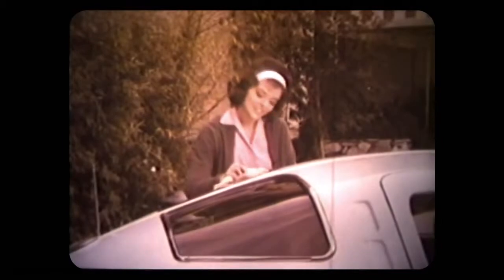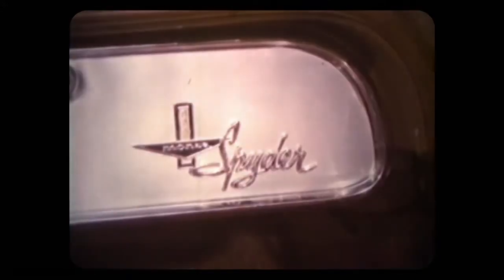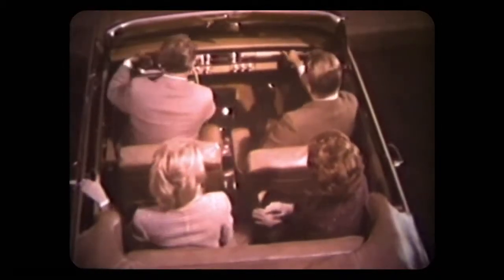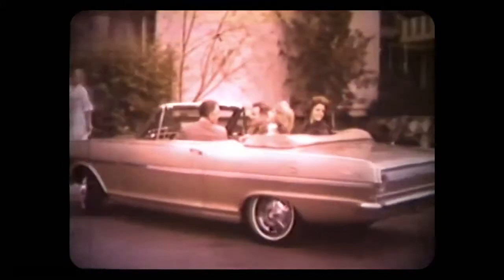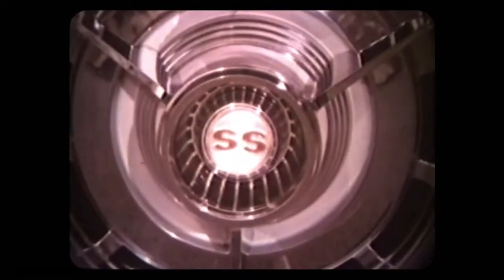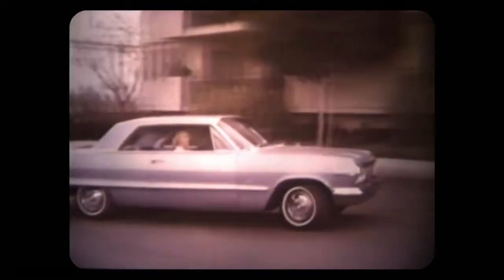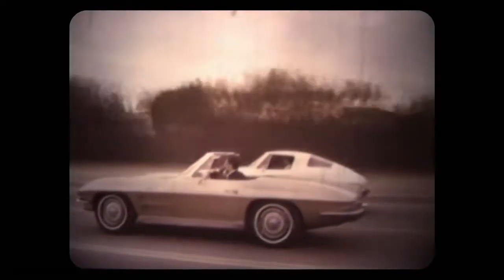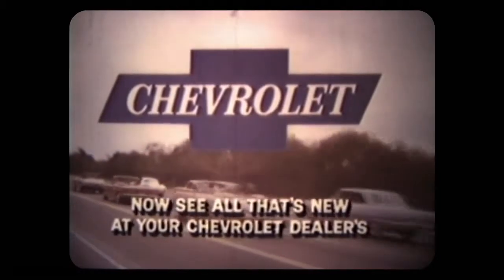Peter Bouchard - 1963 CHEVROLET FULL LINE VINTAGE ADVERTISEMENT CORVAIR CHEVY II CORVETTE IMPALA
A cool video uploaded by Peter Bouchard all about the 1963 Chevy Super Sport line of cars, including the 1963 Chevy Corvette Stringray.